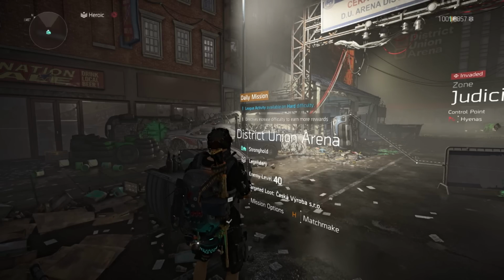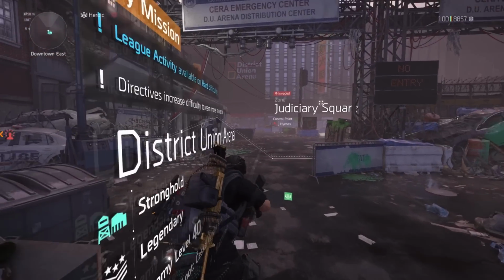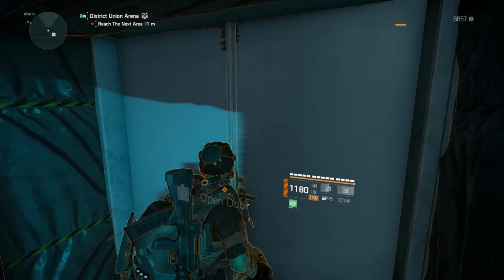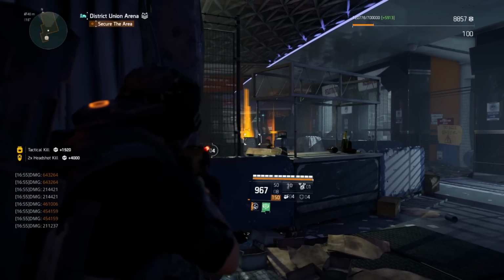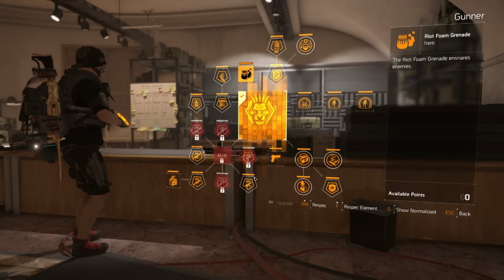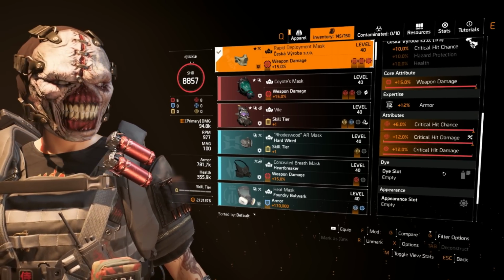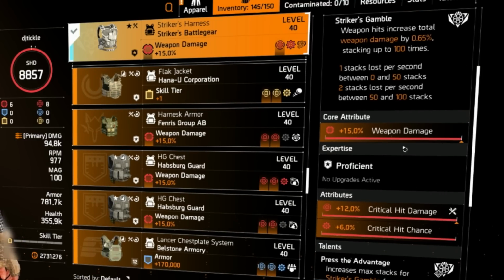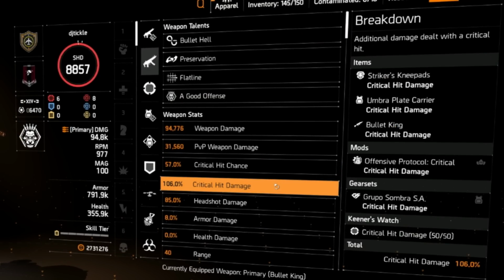RETURN OF THE KING! THE DIVISION 2!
ANYONE STILL USE THIS?